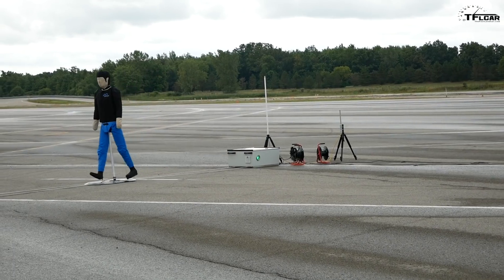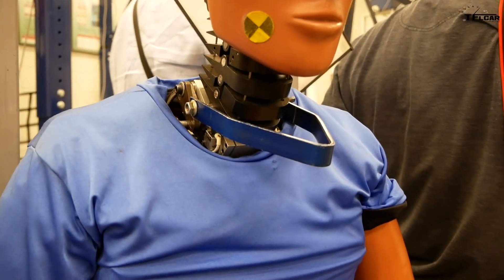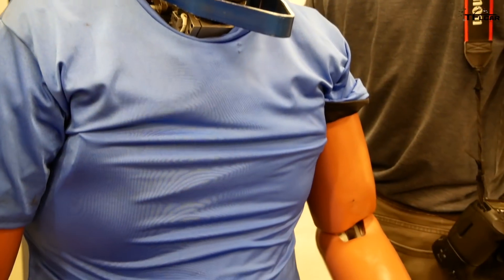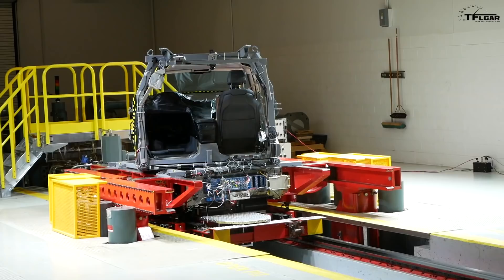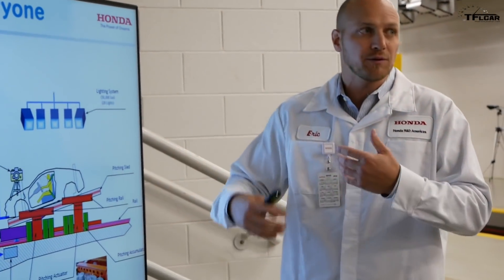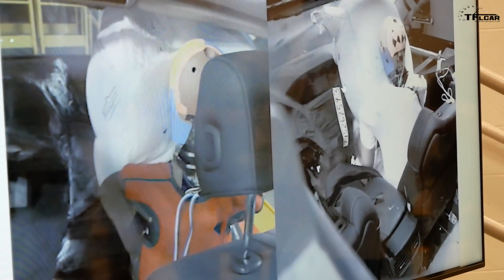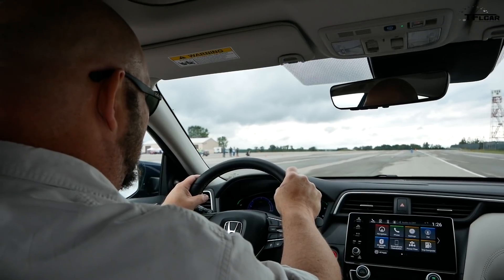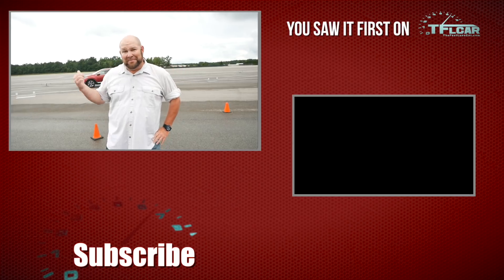Can Cars Get Any Safer? | We Try To Smash A Test Dummy To Find Out!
) "Like a baseball mitt for your head" - Honda is developing next-generation airbags that aim to reduce serious head trauma in a crash. Nathan takes a closer, behind the scenes look at their R&D center in Ohio to see what's new in airbag technology, crash protection and avoiding pedestrian collisions.